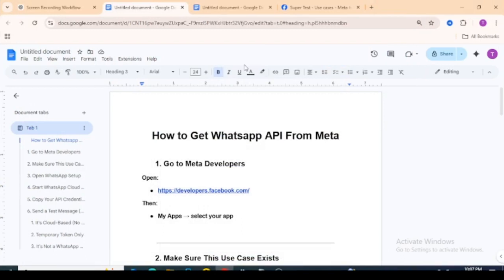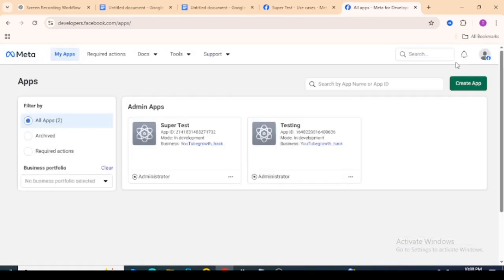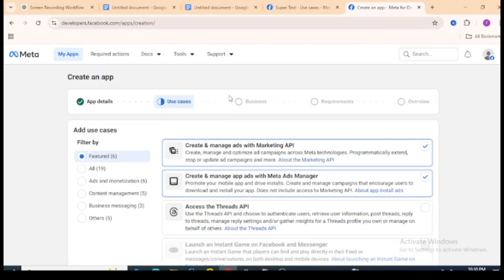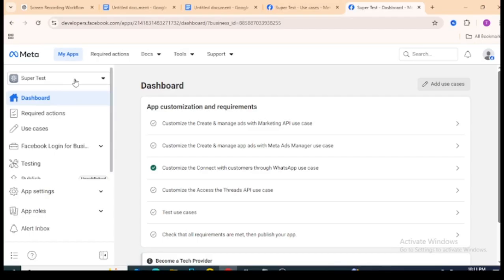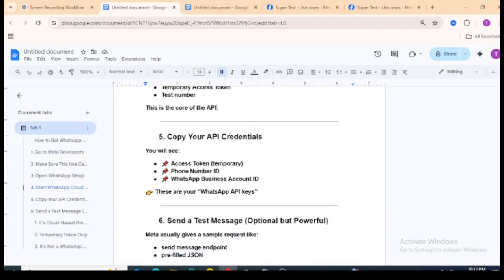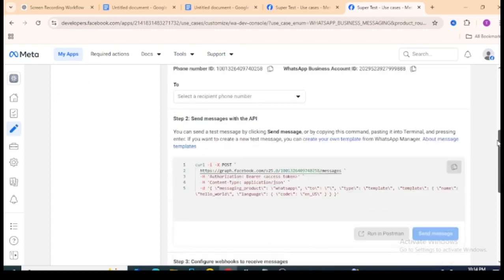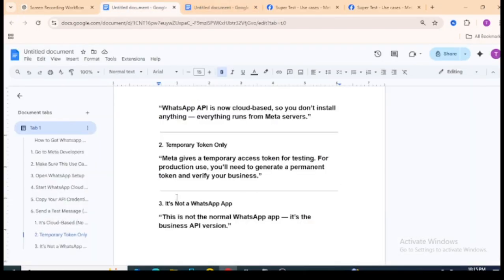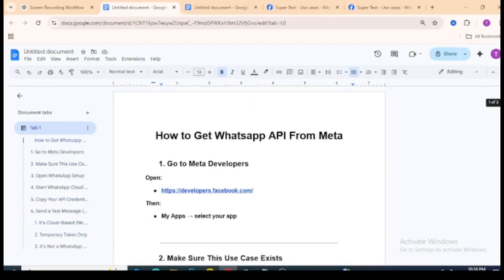How to Get Whatsapp API From Meta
In this video i show you exactly How to Get Whatsapp API From Meta so enjoy